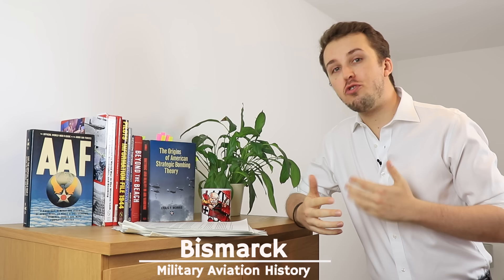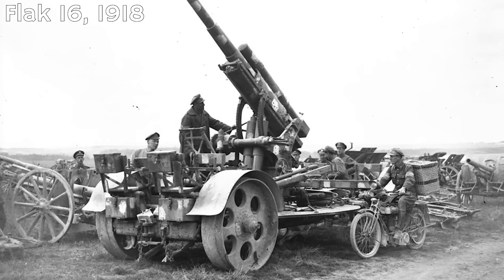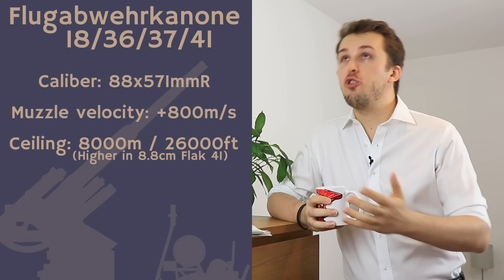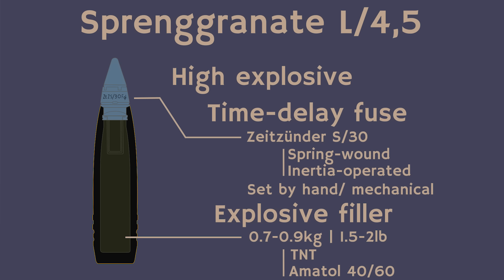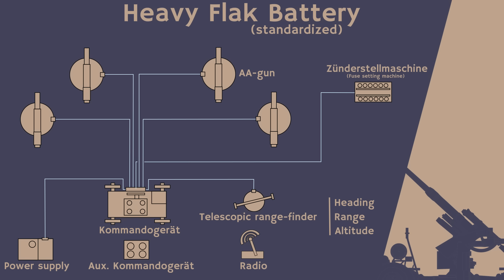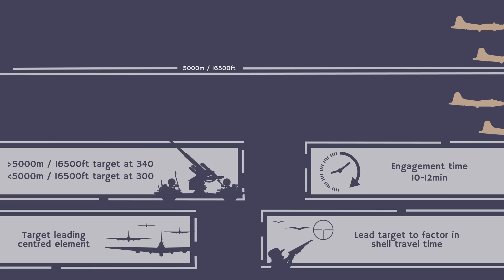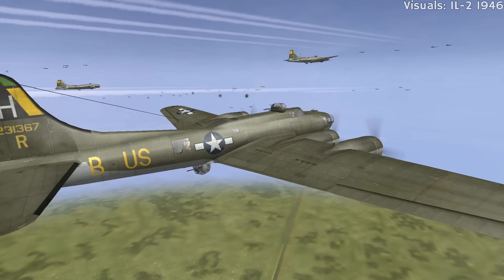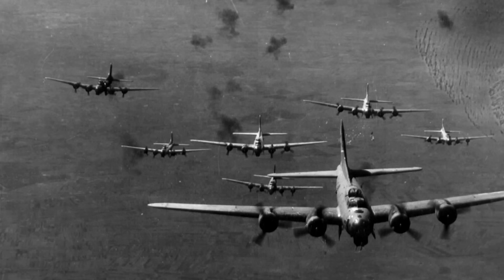Flak 8.8cm - The German Gun That Destroyed Bombers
The German 8.8cm Flak is known as one of the best AA-weapons of World War 2, used against American bombers such as the B-17 and B-24. But how effective was it?

⚜ Sources ⚜
Fritz Hahn, Waffen und Geheimwaffen des deutschen Heeres 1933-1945, volume 1, Doerfler Verlag,

Flieger-Stabsing, Die Feuerleitung von Flakbatterien, VDI Berlin

ObL Neumann, Handbuch für den Flakartilleristen (Der Kanonier),

John Norris, 88mm FLaK 18/36/37/41 & PaK 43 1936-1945, Osprey Publishing: 2002

Medical Department United States Army WW2, Allan Palmer, M.D., Directional Density of Flak Fragments and Burst Patterns at High Altitude, German 88mm HE-Antiaircraft shell

Medical Department United States Army WW2, Allan Palmer, M.D., Survey of Battle Casualties, Eight Air Force, June, July, and August 1944

Medical Department United States Army WW2, Maj. James C. Beyer, MC, Maj. James K. Arima, MSC, and Doris W. Johnson, Enemy Ordnance Material

Medical Department United States Army WW2, Maj. James C. Beyer, MC, William F. Enos, M.D., and Col. Robert H. Holmes, MC, Personnel Protective Armor,

RL 12/8, Richtlinien für die 4. Flakdivision, Düsseldorf, Sommer 1944,

TM E9-369A, German 88 Aircraft Gun,

Werner Mueller, The 88mm FLAK in the First and Second World War, Schiffer Publishing: 1998

⚜ Visuals ⚜
National Archives

Game footage from IL-2 1946